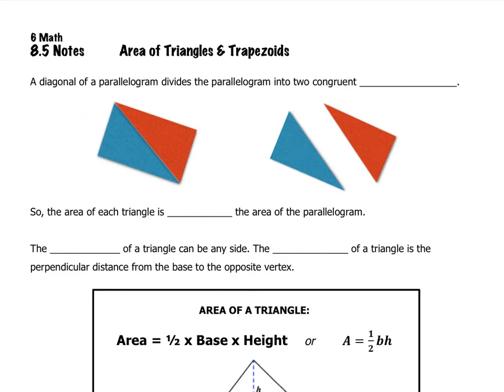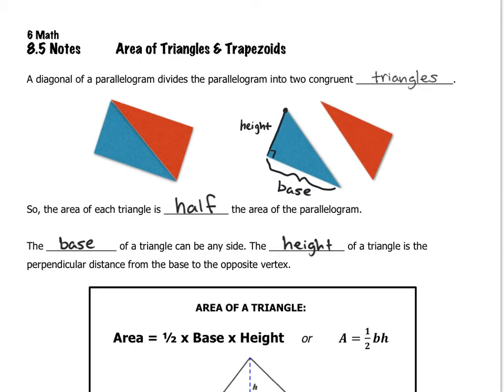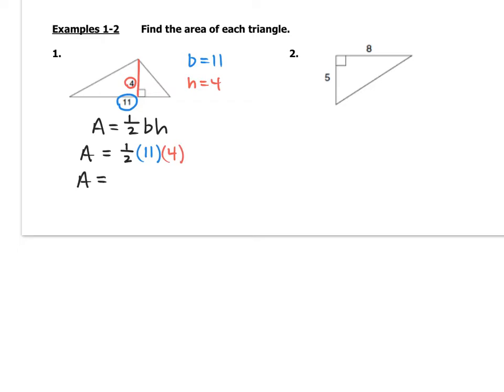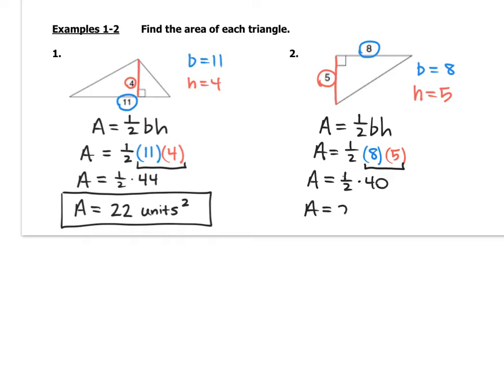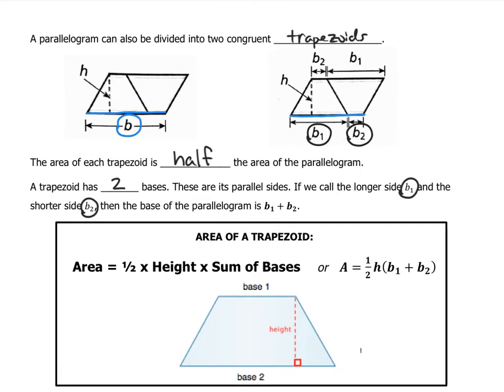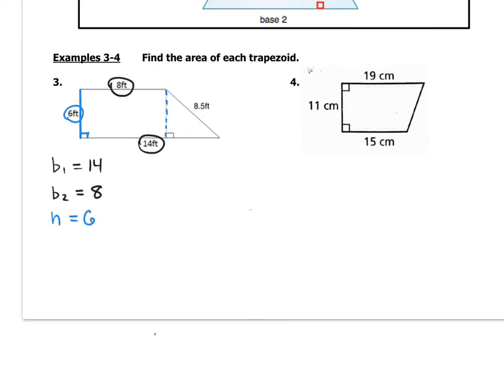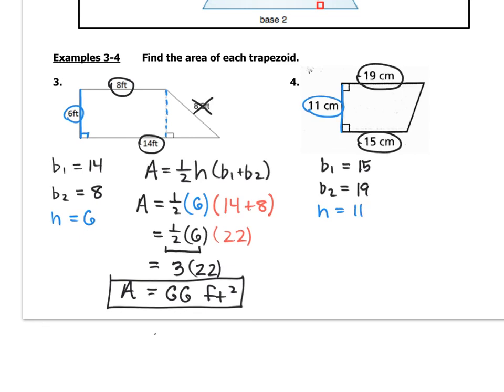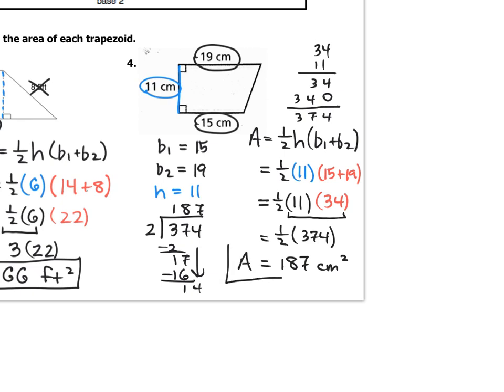8.5 Area of Triangles and Trapezoids